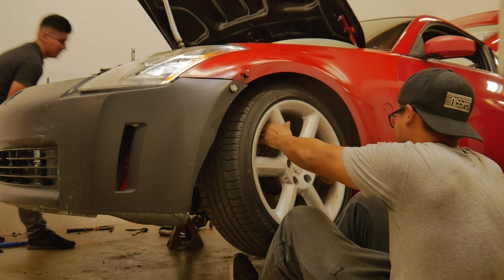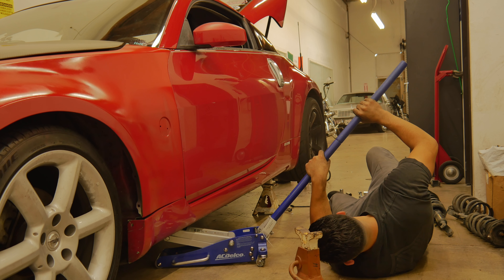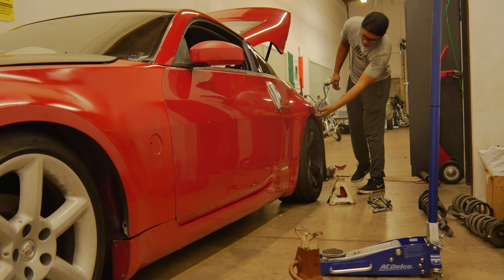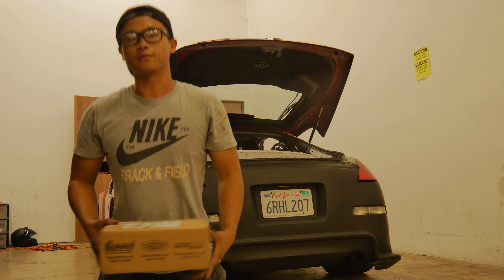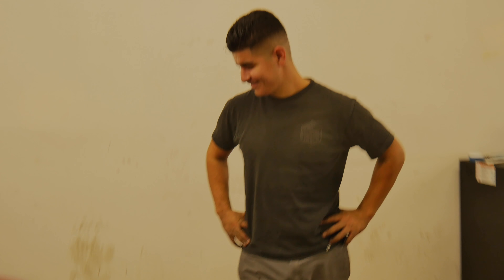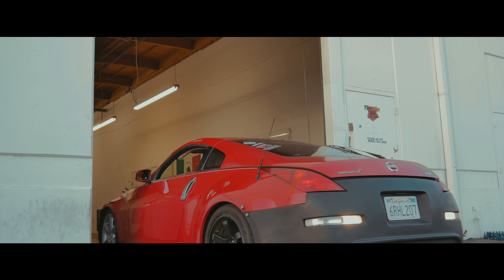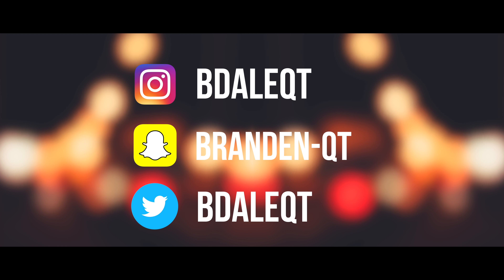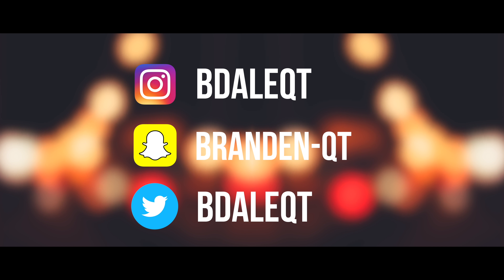Coilover Install (350z Drift Build Ep. 1)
Thanks to Paul for helping me out!

Follow Paul on Instagram: Dvs350z
Get your car wrapped by Paul: @TheWrapSource